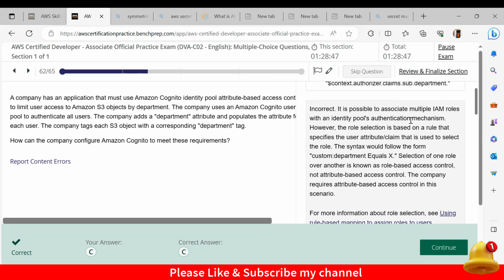AWS Certified Developer - Associate Official Practice Exam (DVA-CO2) questions 61 to 65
Prepare for success in the AWS Certified Developer - Associate exam with our official practice exams! In this video, we provide an in-depth overview of the DVA-CO2 version of the exam, including 65 questions and a practice exam lab. Our expertly crafted questions mirror the style and technical rigor of the certification exam, offering you a realistic test environment.

🔍 Topics Covered:

Overview of DVA-CO2 exam
last 5  practice questions with detailed explanations
Practice exam lab to simulate real-world scenarios
Time limit: 130 minutes
💡 Why Choose Our Practice Exams?

Authenticated by AWS for accuracy
Mimics the actual exam conditions
Comprehensive explanations for Questions 1-10
Perfect for self-assessment and exam readiness
🚀 Start your journey towards AWS certification success today! Good luck on your AWS Certified Developer - Associate journey!

Welcome to "eradigicloud" – Your Ultimate Hub for Cloud Computing and Digital Marketing Excellence!

🚀 About EradigiCloud:
At EradigiCloud, we are dedicated to empowering individuals and businesses by providing high-quality courses in the dynamic realms of cloud computing and digital marketing. Our channel serves as a comprehensive learning resource, offering a diverse range of video content crafted to elevate your skills, knowledge, and career prospects.

🌐 Cloud Computing Courses:
Embark on a journey into the world of cloud computing with our meticulously designed courses. From AWS and Azure to Google Cloud, we cover it all! Dive deep into cloud infrastructure, services, and best practices, guided by seasoned experts in the field. Whether you're a beginner or an experienced professional, our content is tailored to cater to all skill levels.

📈 Digital Marketing Mastery:
Stay ahead in the digital landscape with our digital marketing courses. From SEO and social media marketing to content creation and analytics, EradigiCloud provides practical insights and strategies to boost your digital presence. Unleash the power of online marketing and discover how to create impactful campaigns that drive results.

🔗 What Sets Us Apart:
1️⃣ Expert Instructors: Learn from industry professionals and certified experts with years of practical experience.
2️⃣ Hands-On Learning: Our tutorials and demonstrations ensure you gain real-world, applicable skills.
3️⃣ Comprehensive Curriculum: Stay updated with the latest trends and technologies in cloud computing and digital marketing.
4️⃣ Engaging Content: Enjoy a mix of tutorials, case studies, and discussions for a well-rounded learning experience.

📚 Explore, Learn, and Thrive:
Whether you're aiming for a career upgrade, enhancing your skill set, or exploring new horizons, EradigiCloud is your go-to platform.

Whether you have questions, feedback, or need assistance, we're here for you. Reach out to EradigiCloud through the following channels:

Explore more about EradigiCloud on our official Discover our courses, blog posts, and additional resources to support your learning journey.

Thank you for choosing EradigiCloud. We look forward to hearing from you!